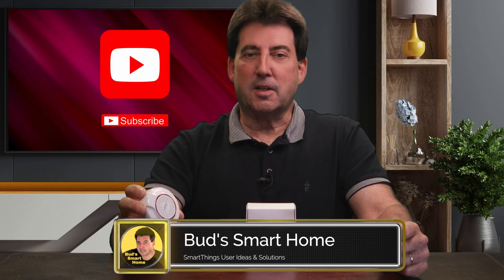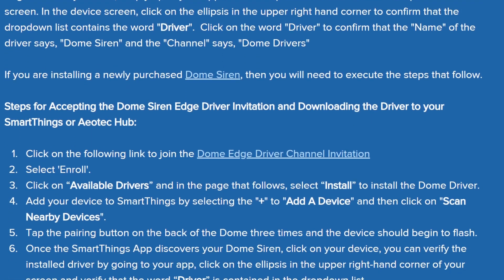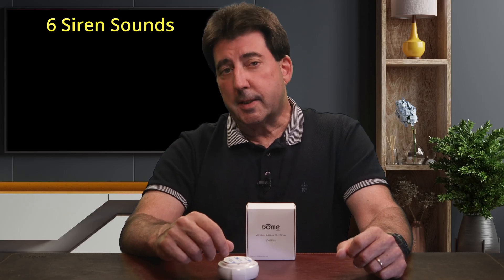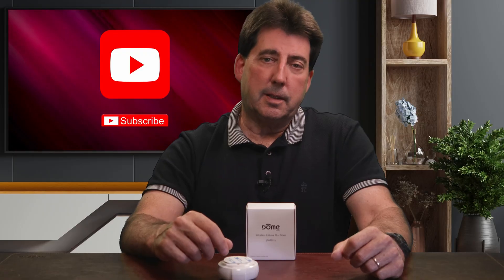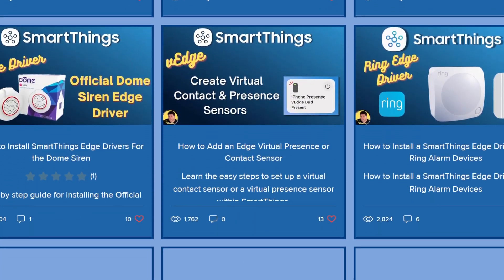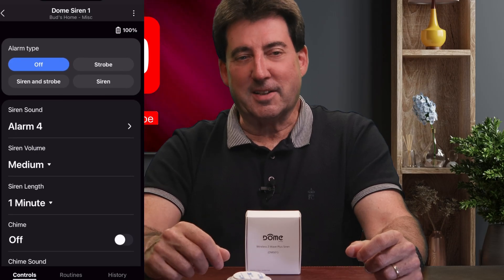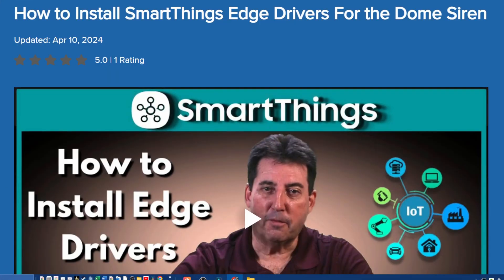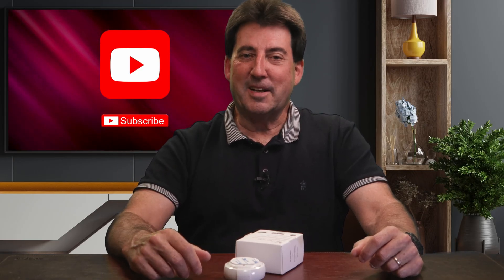SmartThings Edge Drivers Explained. Get More from Your Devices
Unlock the full potential of your smart home by using Custom Edge Drivers to enhance your SmartThings devices. In this video, I test the Dome Siren on both SmartThings and Homey Pro, showing the features you miss out on with the stock driver.

💡 If you’re a SmartThings user, don’t miss my Edge Driver Package — over 30 step-by-step guides and direct links to the best drivers for Aqara, Shelly, Ring, Zooz, Dome, and more.